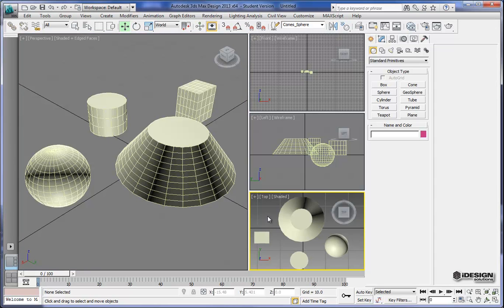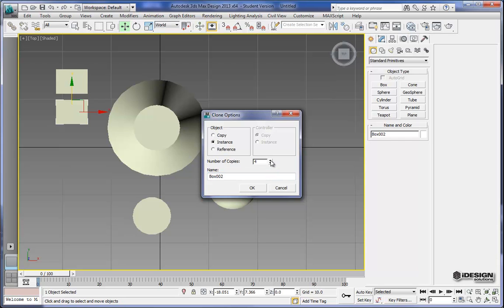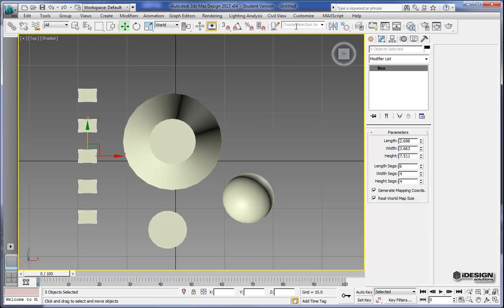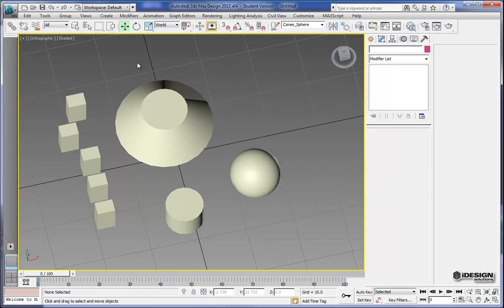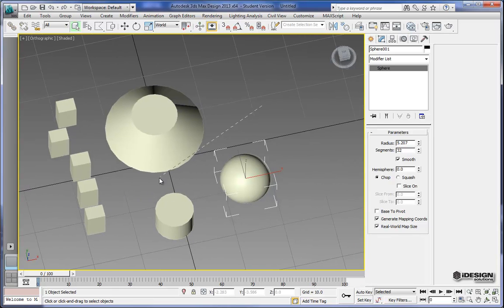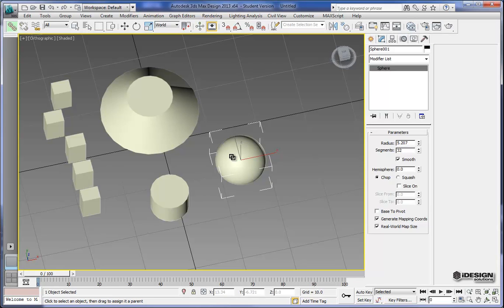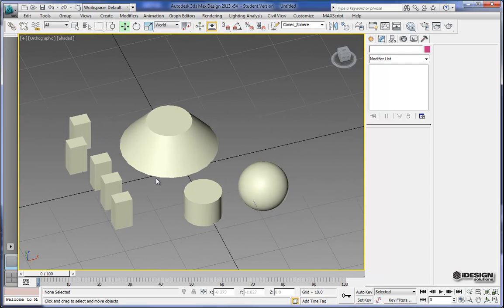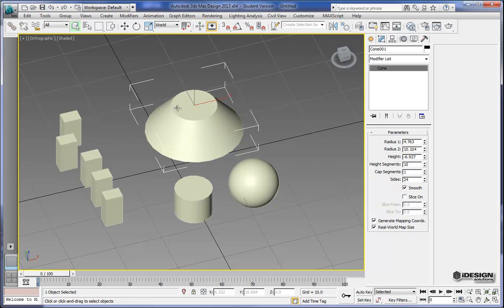Selection Functions in 3ds Max Design - Tips to make Transforms Easier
In this brief video, we take a look at different tools in 3ds Max Design that will increase your productivity and and enhance your user experience with this great peice of software.